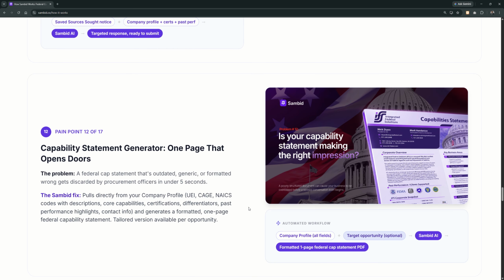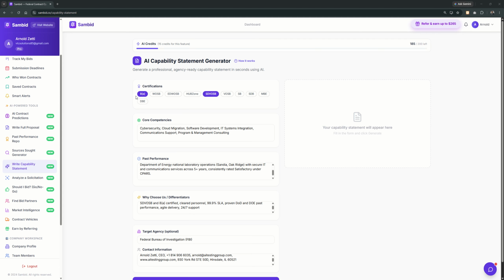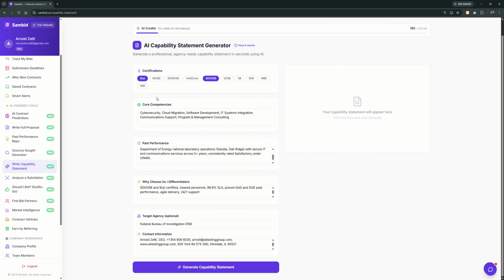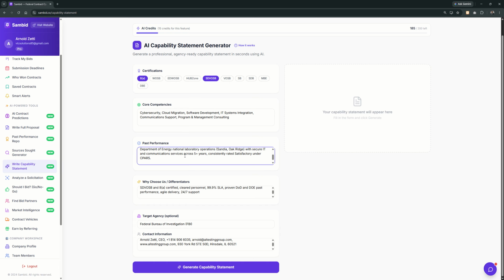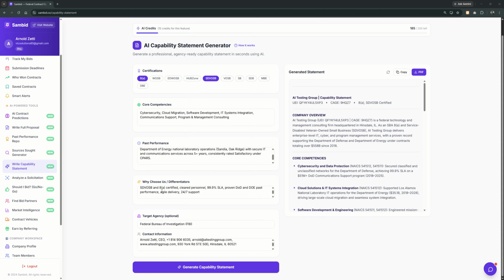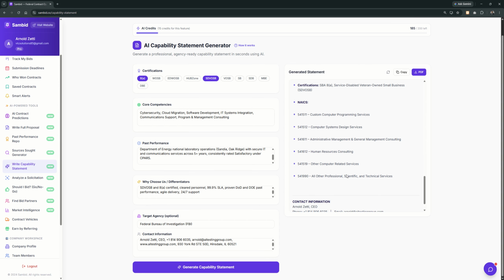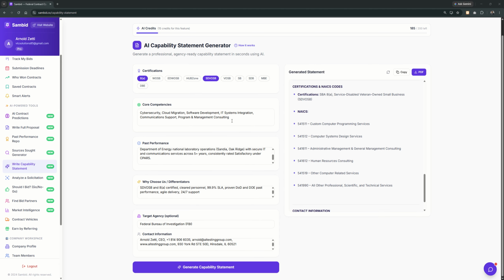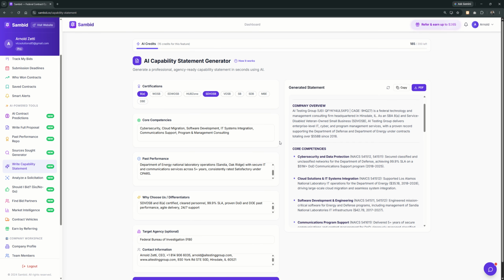SAM.gov Capability Statement: Why Your SAM.gov Profile Gets Rejected in 5 Seconds | SAM.gov Trick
Every federal buyer who finds you on SAM.gov looks at one thing first, your capability statement. If it's outdated, generic, or missing, you're in the trash before second six, no matter how qualified you actually are for the SAM.gov contract.

In this video, I show you how Sambid builds a complete, agency-ready capability statement from your real company data, in seconds:

Pick your certifications: 8(a), WOSB, SDVOSB, HUBZone, and more
Add your real core competencies and past performance
Add your differentiators, and even target one specific agency
Get a full, one-page, SAM.gov-ready capability statement, instantly
If you're new to SAM.gov and federal contracting, the real problem usually isn't that you're not qualified, it's that your information isn't complete. This fixes that, so agencies searching SAM.gov and your teaming partners can actually find you.

Create a completely free SAM.gov-matched account at sambid.co, no credit card required. Come see your real matched opportunities pulled straight from SAM.gov, and once you're in, you'll never need to visit SAM.gov directly again.